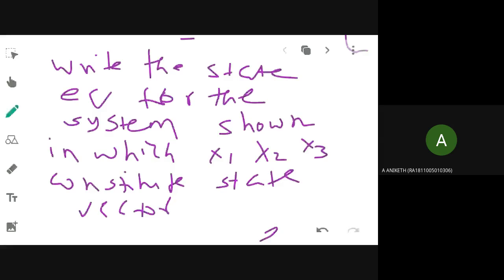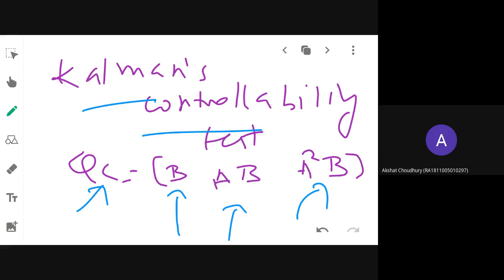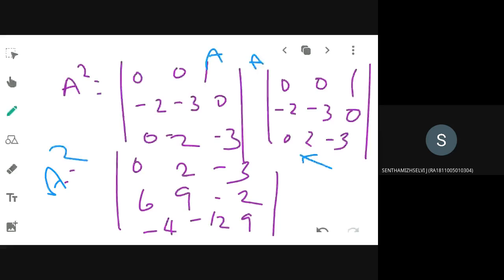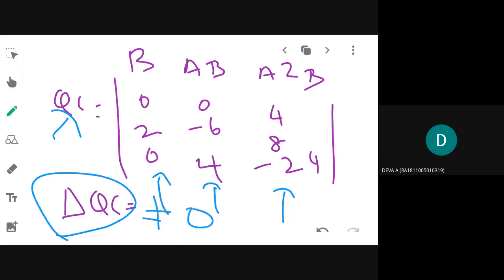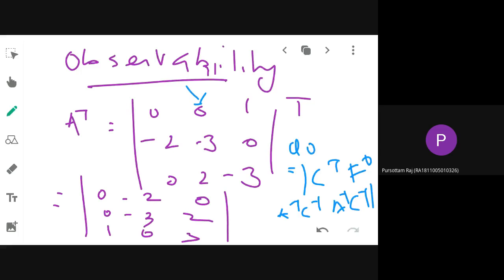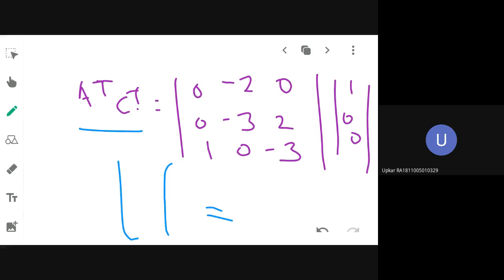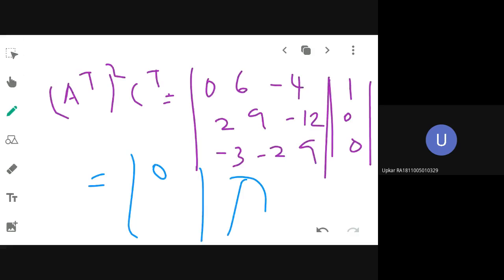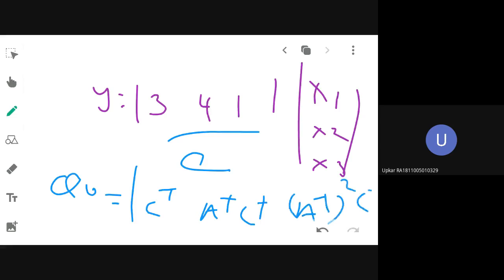Nov9_controllable_observable